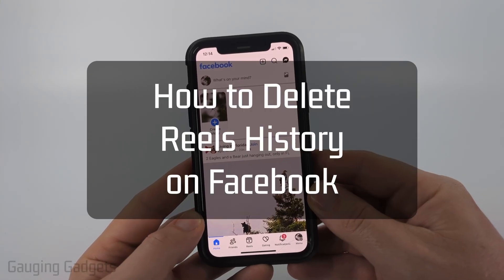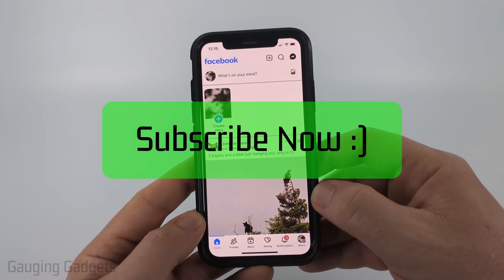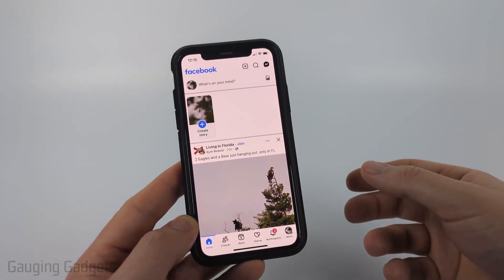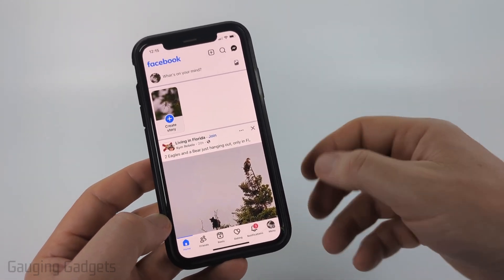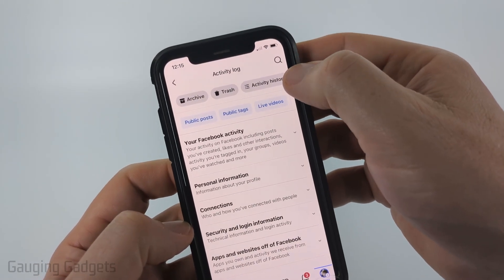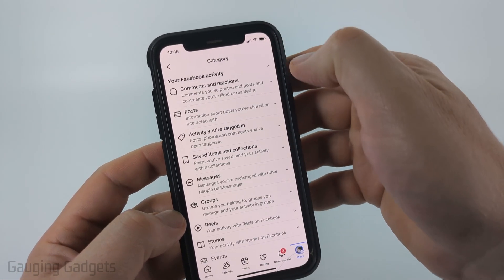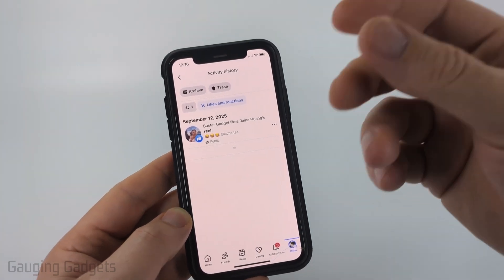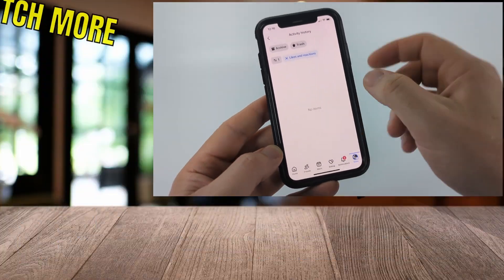How to Delete Reels History on Facebook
How to Delete Reels History on Facebook? If you’ve been watching Reels on Facebook and want to clear your watch history, you can do it directly in the app. In this tutorial, I’ll show you step by step how to delete your Facebook Reels watch history, manage video activity, and adjust your settings for better privacy. This means you’ll have full control over what’s saved in your activity log and can keep your account history clean.